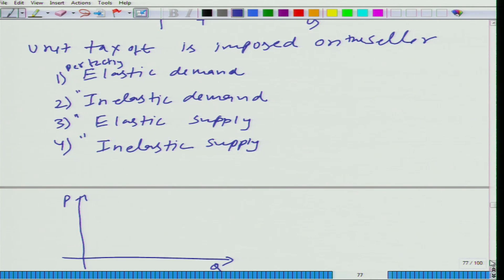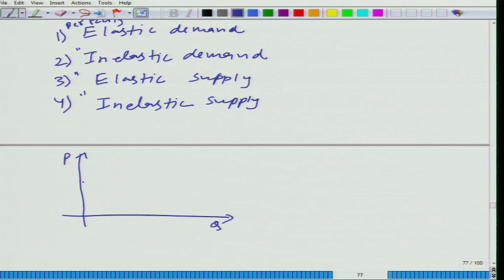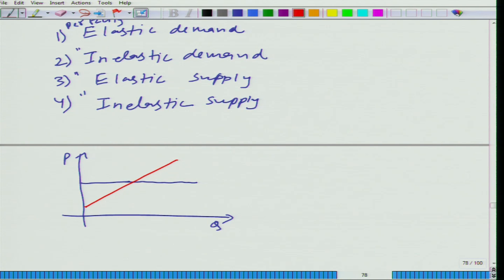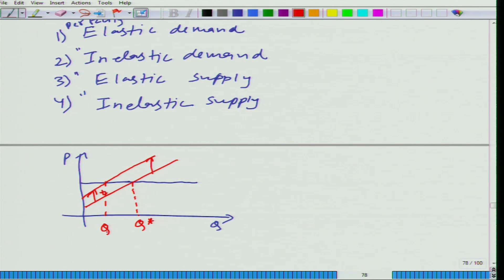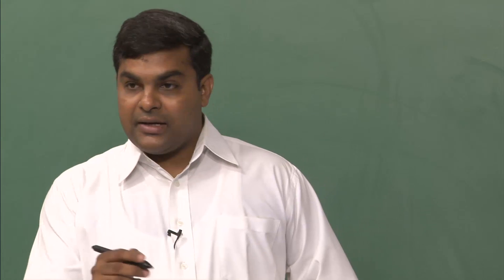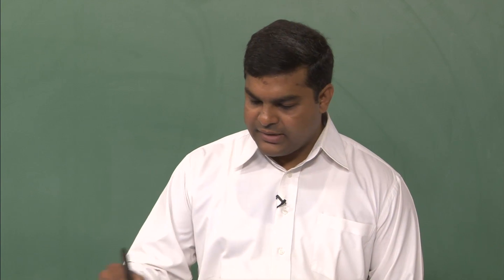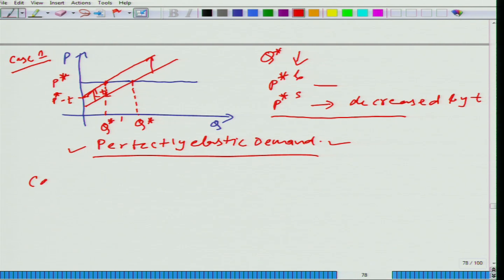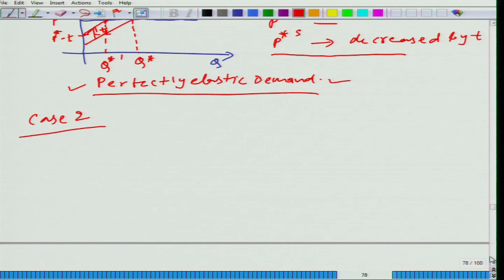Lecture-31 Incidence of Tax: Four Extremes